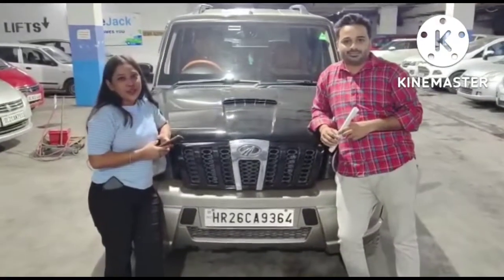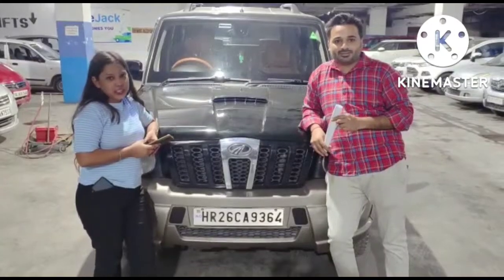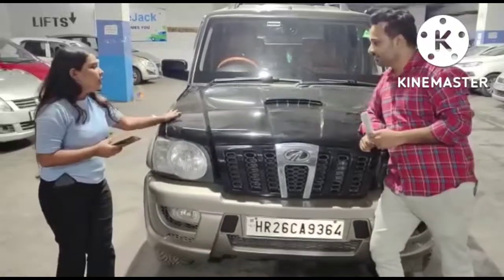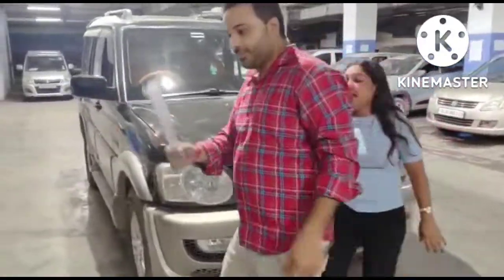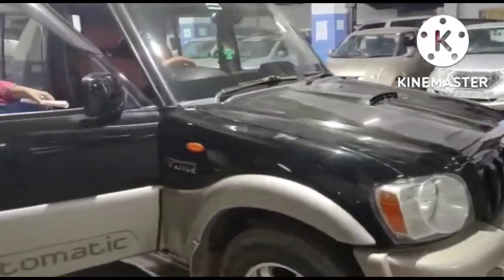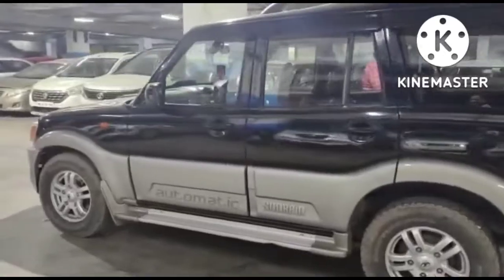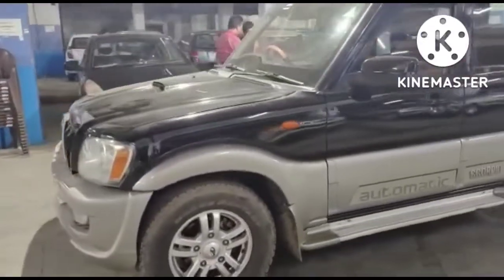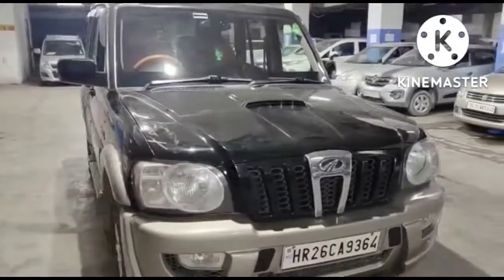Mahindra Scorpio VLX | Second hand Scorpio | Automatic car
Mahindra Scorpio VLX  2013 review | Second hand Scorpio  Car

Top 15 Second hand car
Xuv cars
 Bluejack Unsold stock me hum apke liye laye hai
Mahindra scorpio 2013 Vlx Automatic
mahindraXuv cars in delhi
7 seater cars in delhi
Under 4 lakh car in delhi 2022
Mahindra Scorpio Vlx 2013 Automatic car
second hand in delhi

Low budget scorpio
scorpio tarot reading
Scorpio vlx